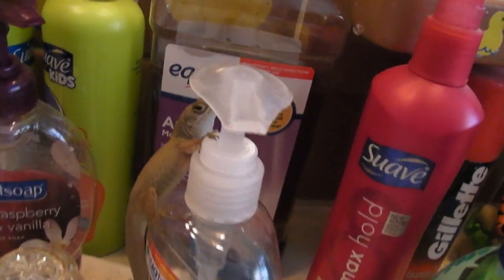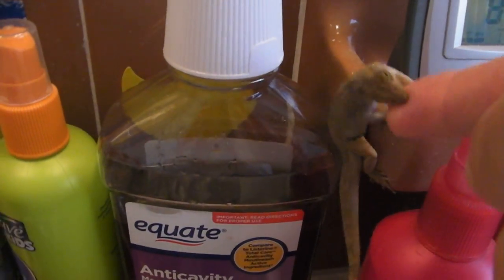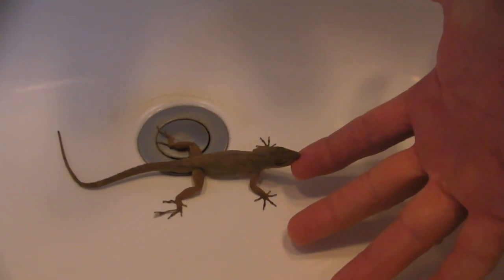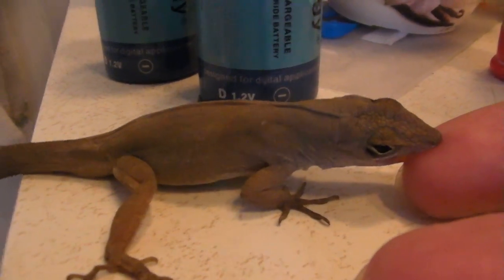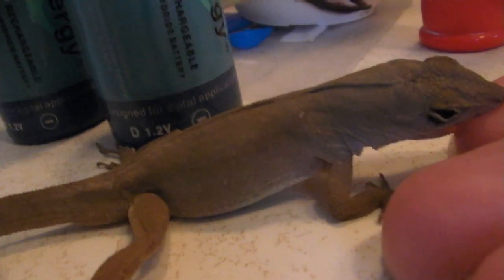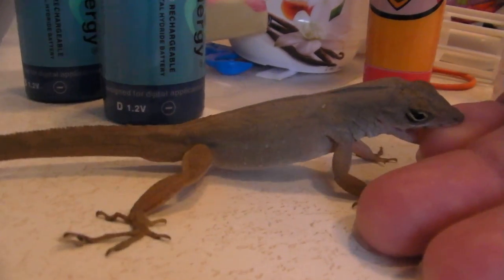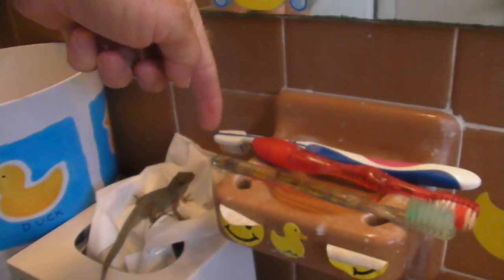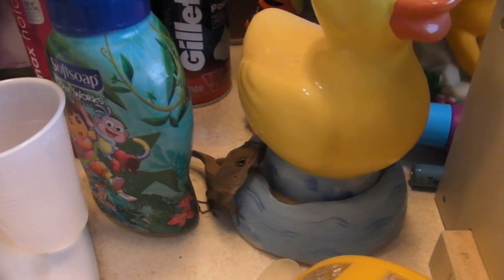Big Brown Anole Lizard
This is a very big brown Anole lizard found in Orlando, FL.